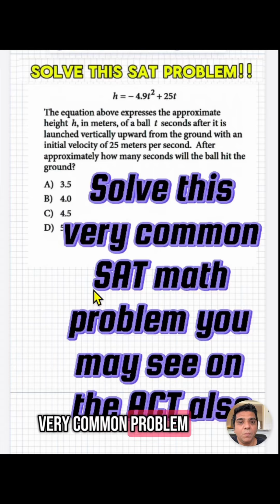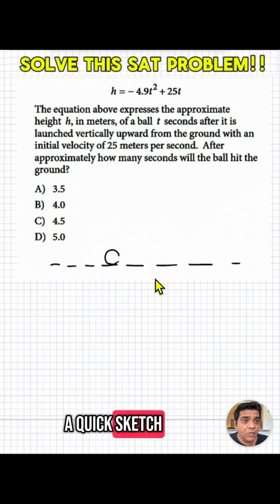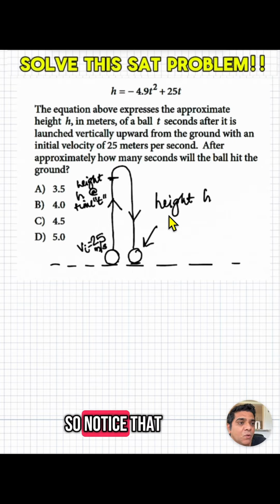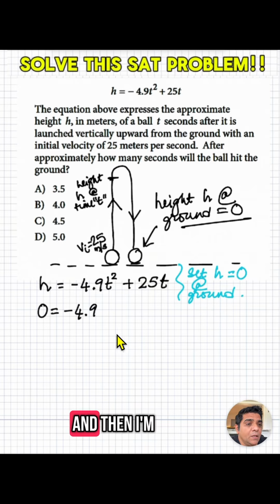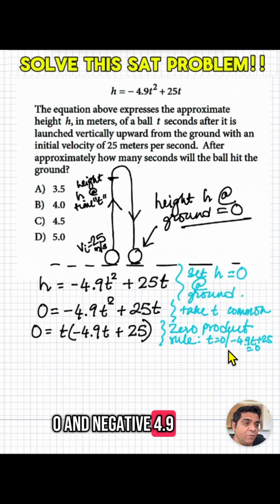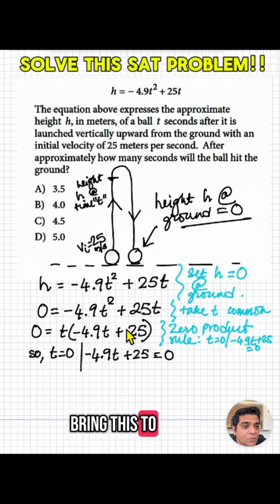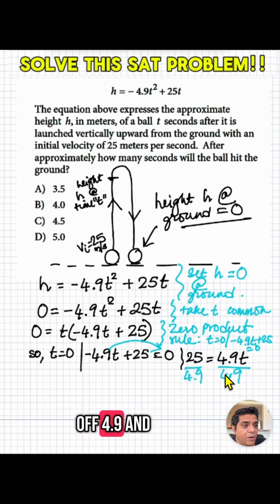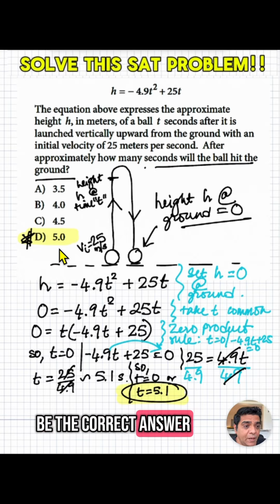ACT Math: Ball Height h = -4.9t Squared + 25t — Set h to 0, Factor, Hit the Ground at 5.0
In this ACT math Short, the height of a ball is given by h equals negative 4.9t squared plus 25t, where t is seconds after launch. The question asks after approximately how many seconds the ball hits the ground.

This ACT math Short works through the problem step by step: set h equal to 0, factor out t, and use the zero-product rule to get t equals 25 over 4.9, about 5.1 seconds, so approximately 5.0 seconds, choice D.